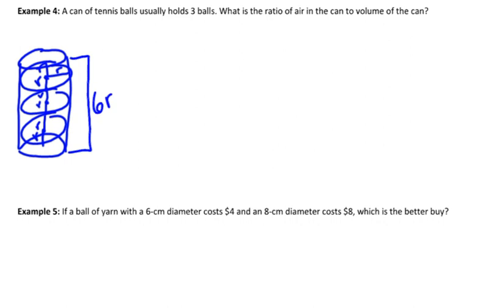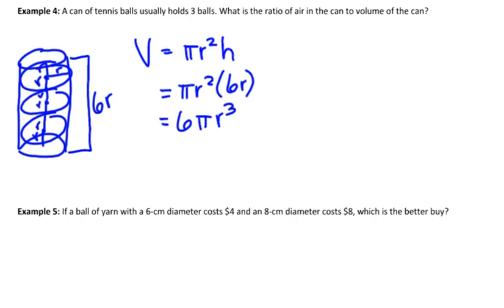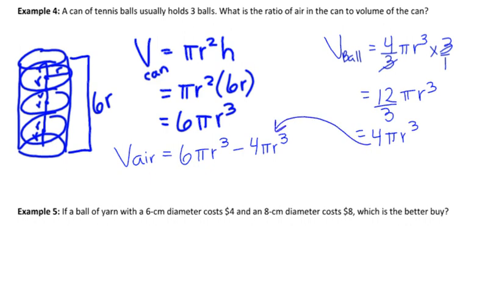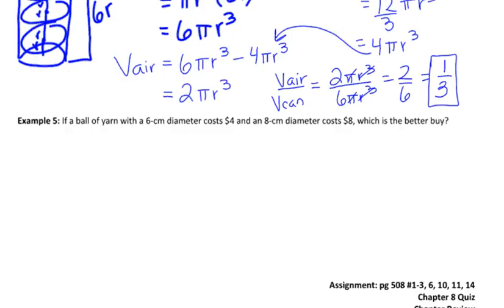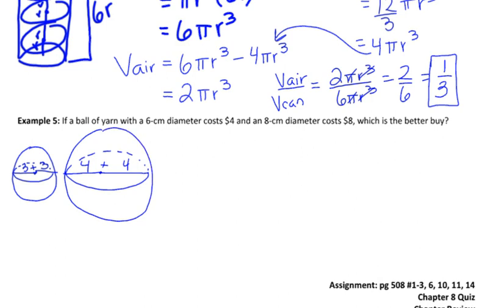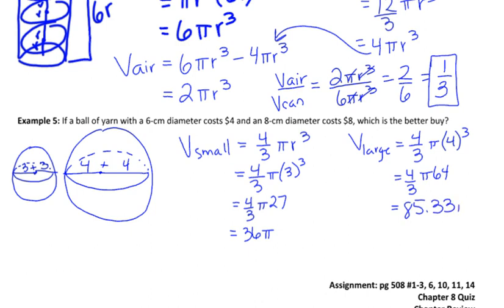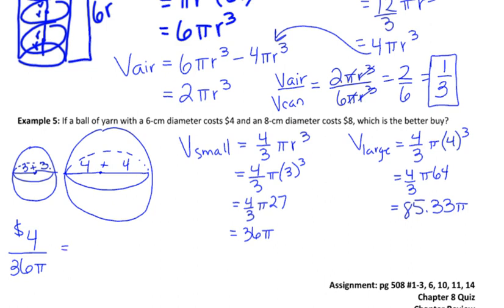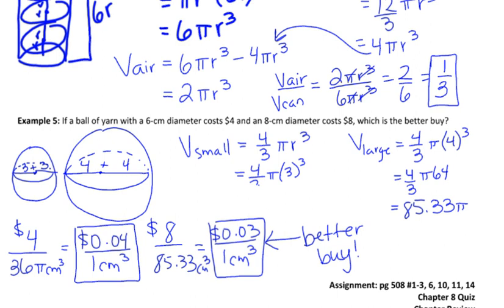8.6 - Scale Factors and 3D Objects: Ex 4-5